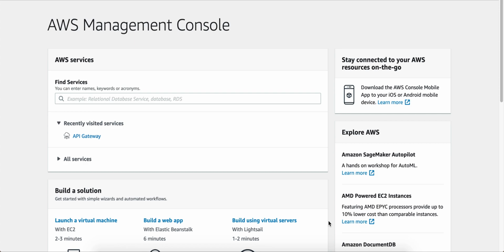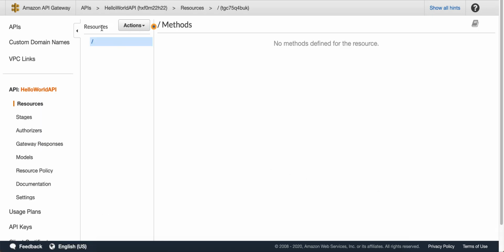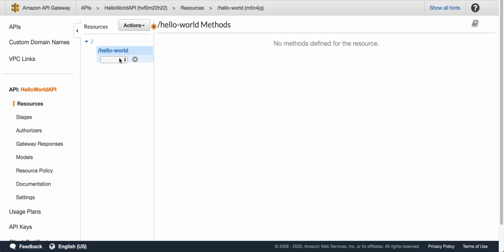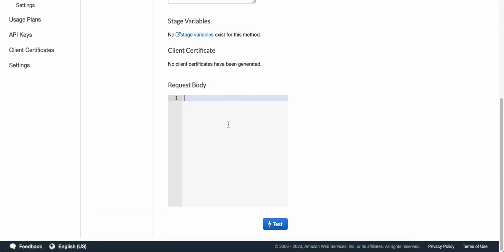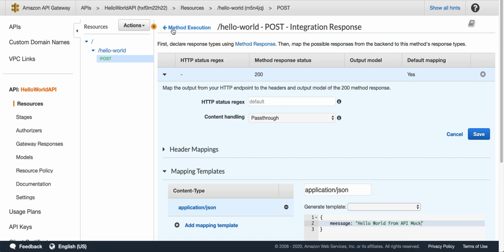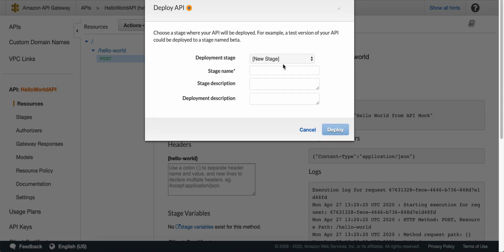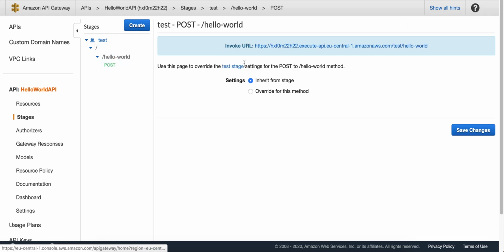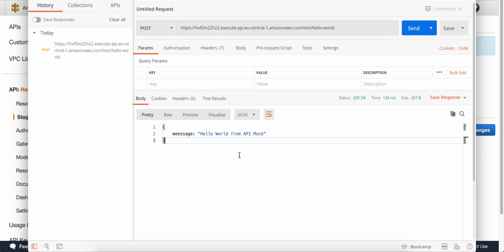1. AWS API Gateway - REST API with Mock data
How to create WebSocket API Service using AWS API Gateway.
In this video it shows how to create basic REST API with some Mock data